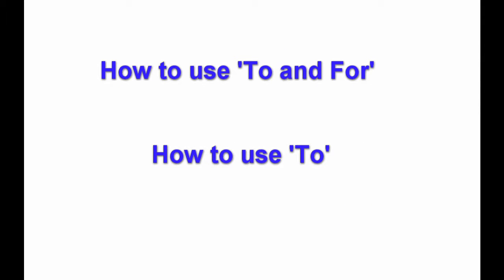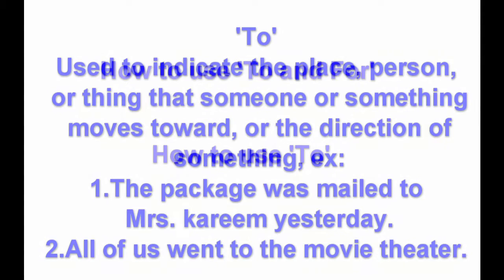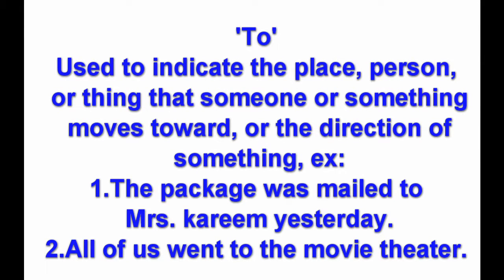TO or FOR?Prepositions in English|How to Use TO & FOR English Prepositions| Common Grammar Mistakes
Language Horizon ,is one of the best youtube channel for English language beginners .
here you will learn  reading, writing ,conversation , spoken , grammer ,in most easiest way !
At the end of every video we will give you some exercise , and you have to answer it in comment section.